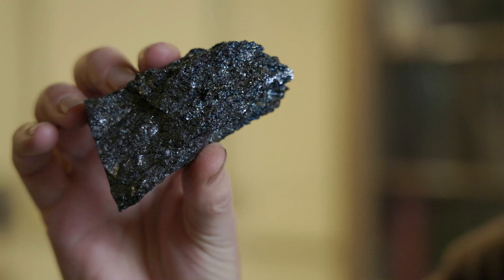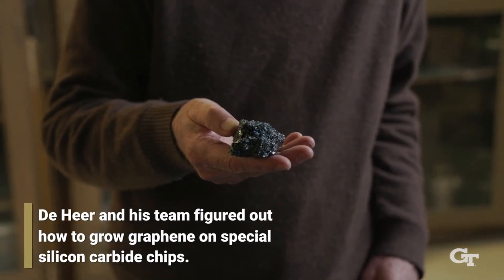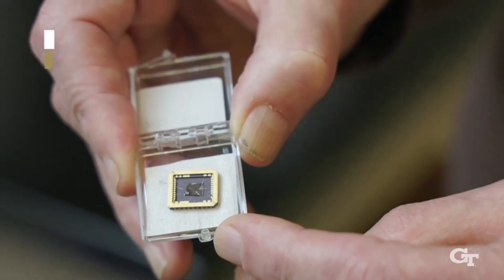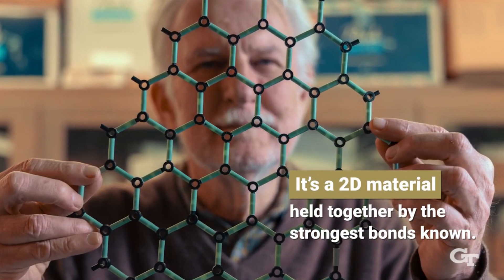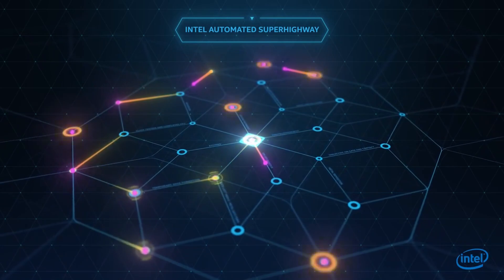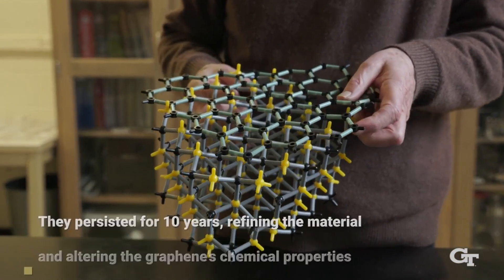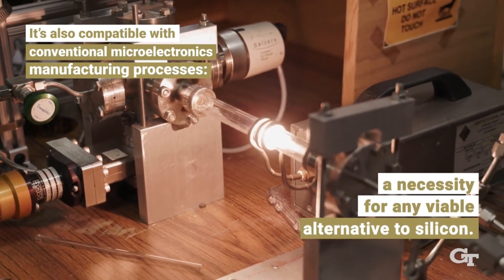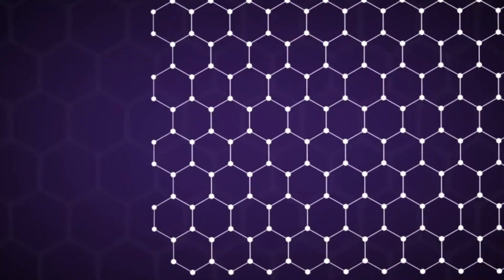FIRST Functional GRAPHENE semiconductor from Georgia Research Guru's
Aptera Progress, Tesla News, Innovative Science & Technology, AI & Machine learning, Engineering and Green energy channel.

✅ Credits To:
This channel may use some copyrighted materials without specific authorization of the owner; but content used here falls under the “Fair Use” Copyright Disclaimer under Section 107 of the Copyright Act 1976.
✅ SUGGESTED TOPICS: